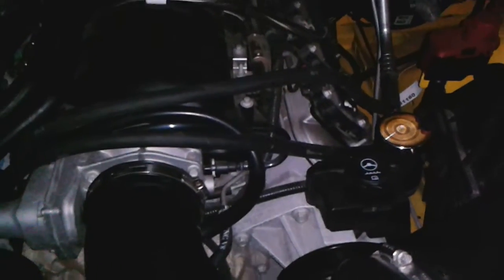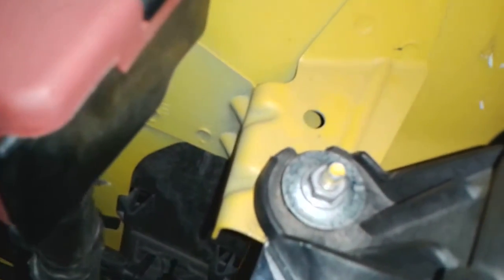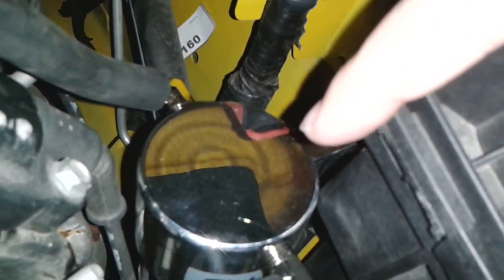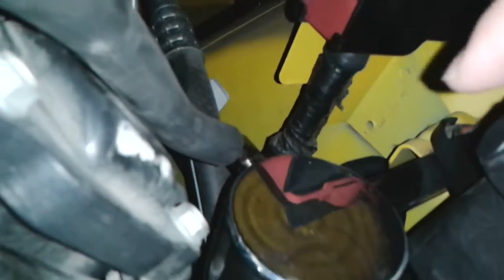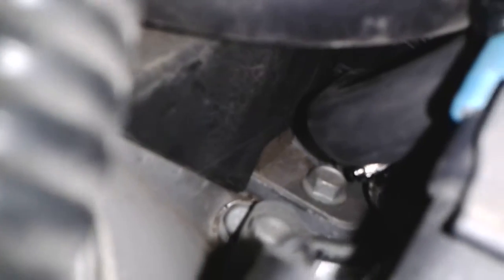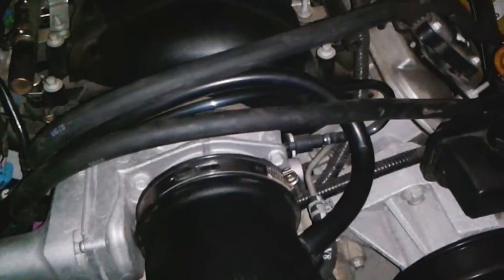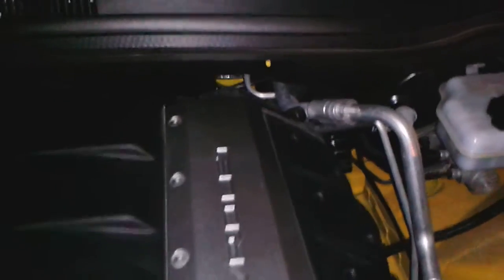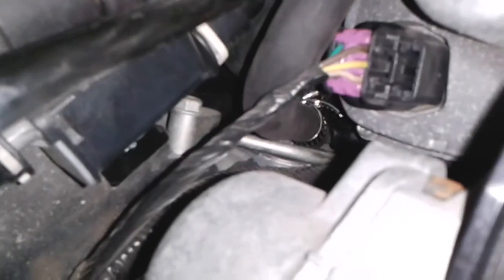LS3 oil catch can installed on gen 5 camaro SS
A short video on the oil catch can I installed on my 2010 Camaro SS, generation 5 with the LS3 engine.